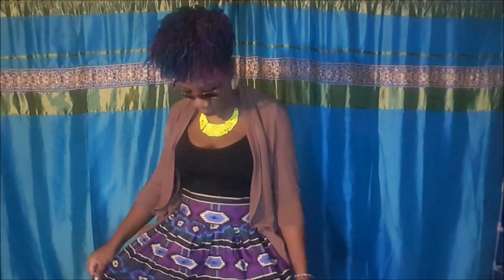Jessie Q.'s Wardrobe Essentials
In this video, we're going to highlight what my personal wardrobe essentials are. Check out the looks that I try!

Wardrobe provided by Stitched Shop and Design Studio